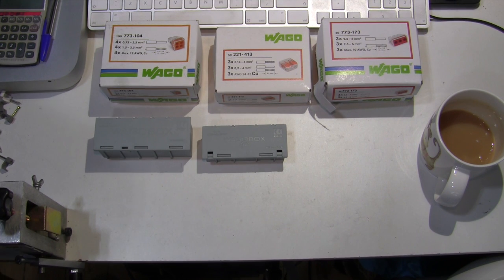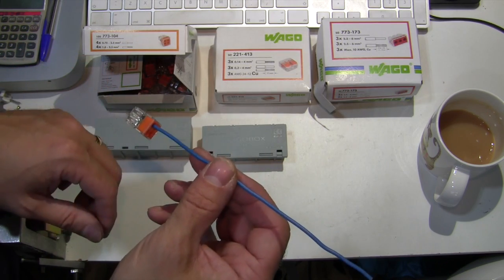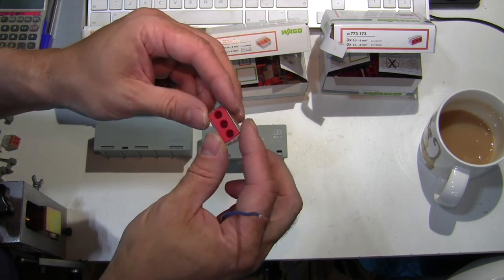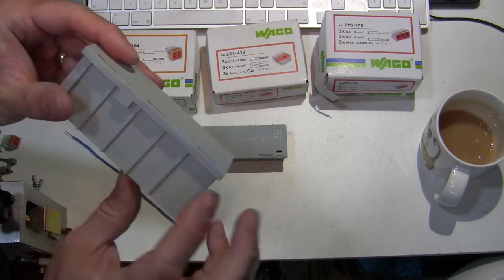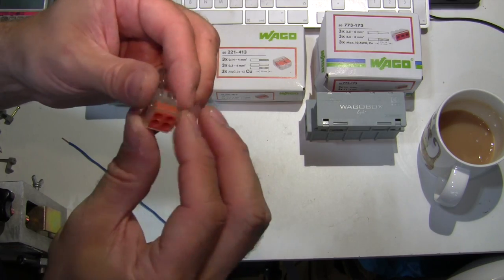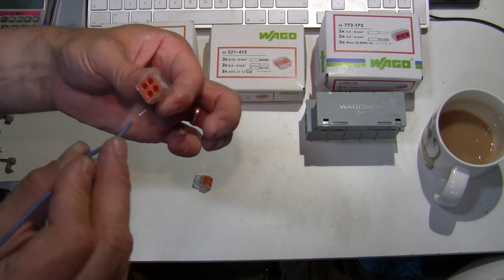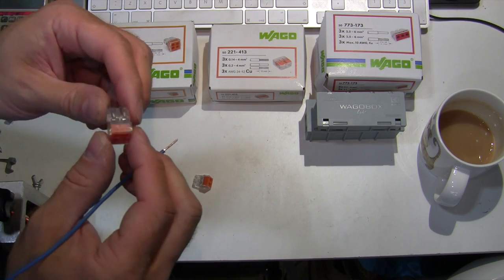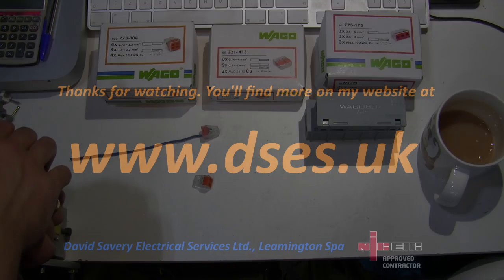Wago and fake Wago connectors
Beware the Wago lookalikes! For more information on installing junctions in inaccessible locations,